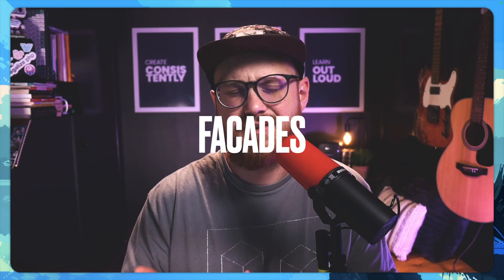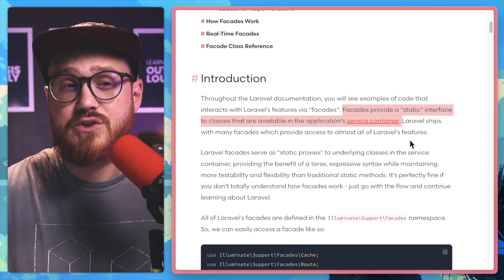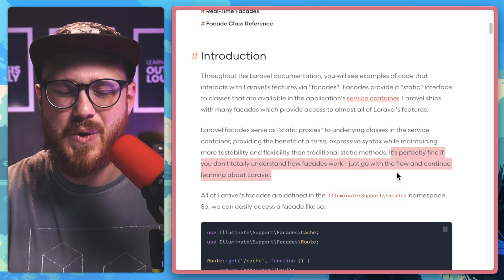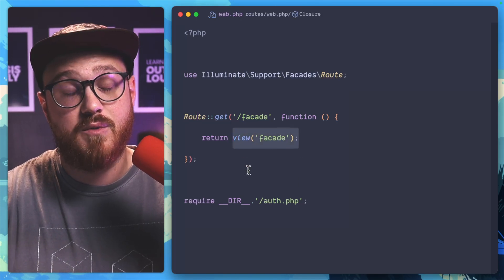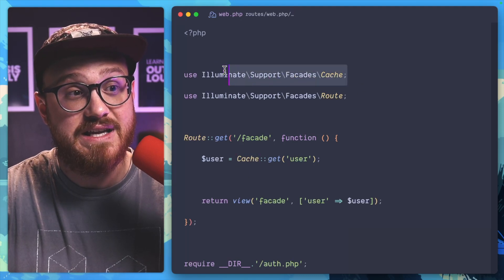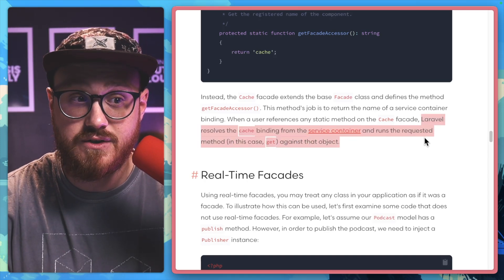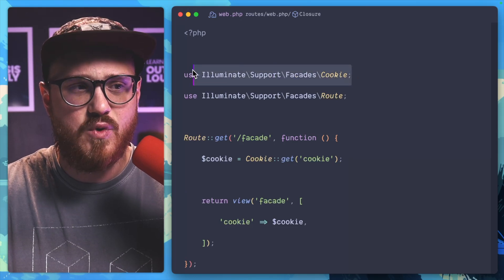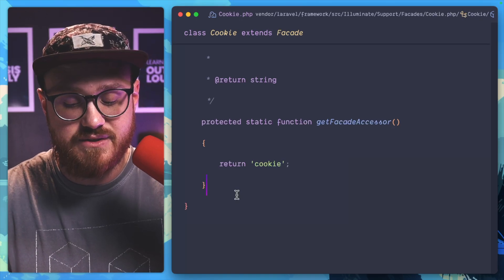What in the world is a Facade?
Laravel facades serve as "static proxies" to underlying classes in the service container, providing the benefit of a terse, expressive syntax while maintaining more testability and flexibility than traditional static methods. It's perfectly fine if you don't totally understand how facades work - just go with the flow and continue learning about Laravel.

If reading is more your style, first check out the Facade documentation. The Facade classes have a __callStatic which first checks for the container binding ID by calling static::getFacadeAccessor and then uses that to get the real underlying class from the DI Container.

Once that's complete, then calls the actual method wanted (i.e. __callStatic arg)